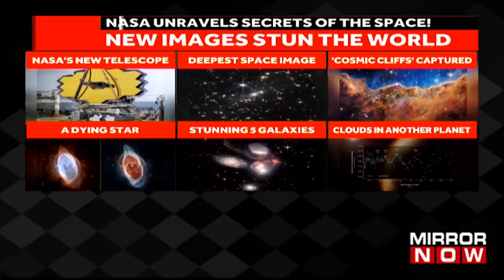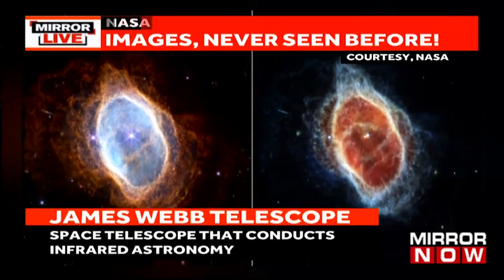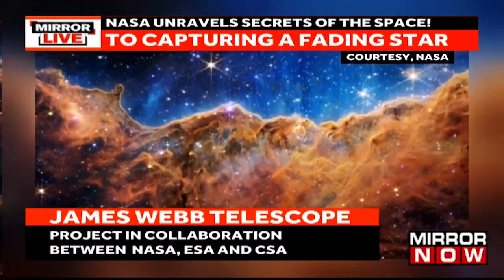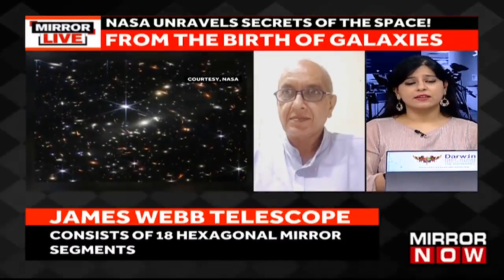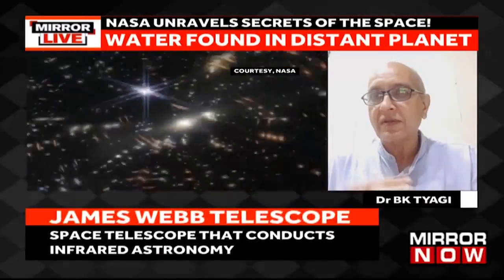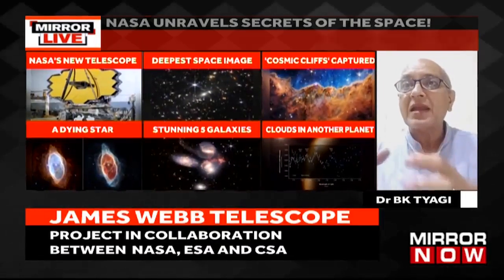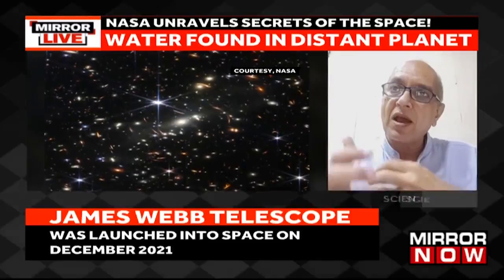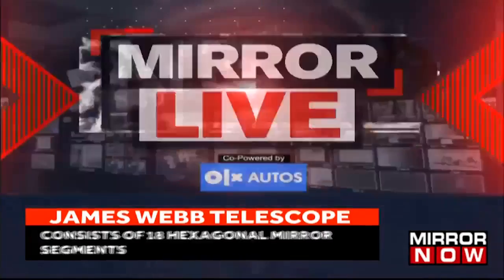James Webb Telescope: Images taking us back to history, says Dr BK Tyagi, Scientist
A never seen before view of the universe, nothing less than a breakthrough and a giant leap for mankind. Series of spectacular images released by NASA have been taken by the world's largest and most powerful James Webb Space Telescope.  "The images are taking us back to the history, when the universe was formed. It's a big breakthrough, a new knowledge at least for the astrophysicists," Dr BK Tyagi, Scientist, Vigyan Prasar, GoI tells Mirror Now's Avni Raja.